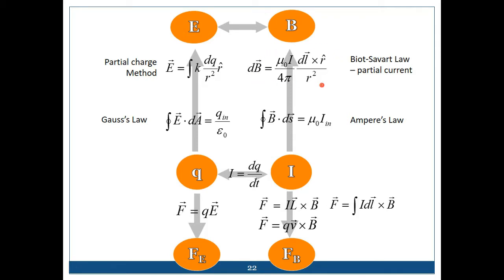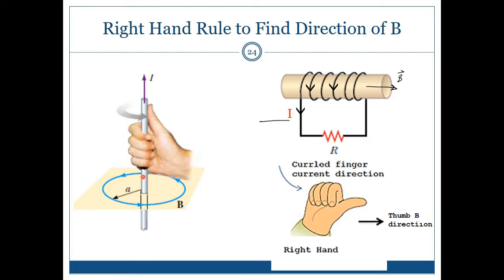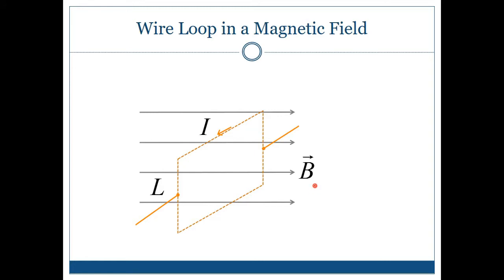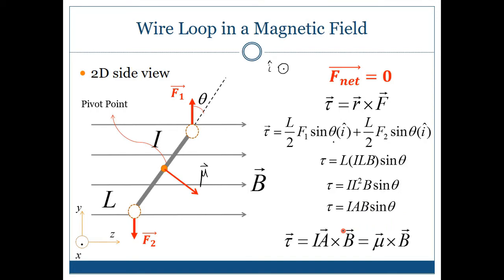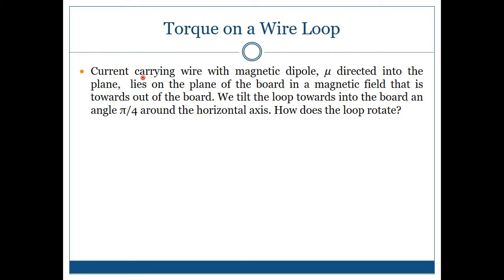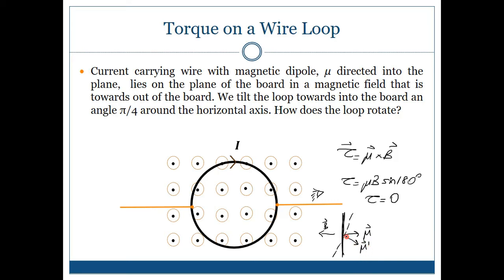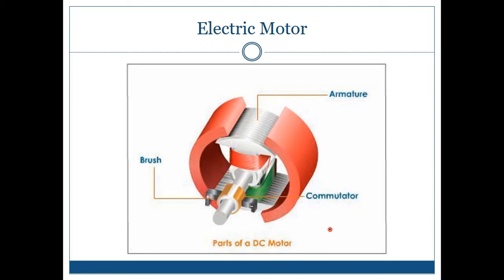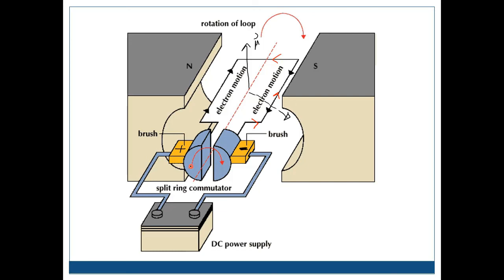Week13 part2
Bilgi University Physics II - Lecture Notes